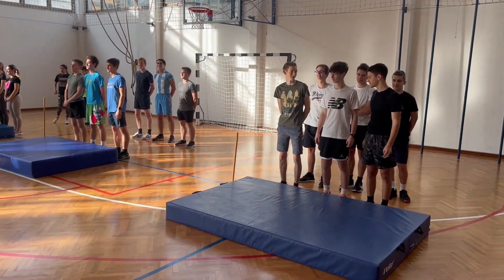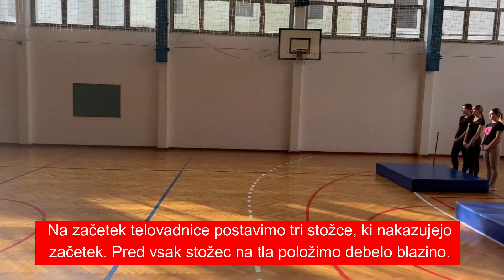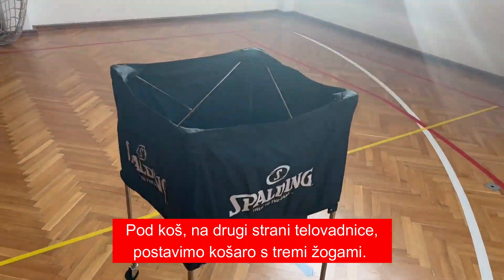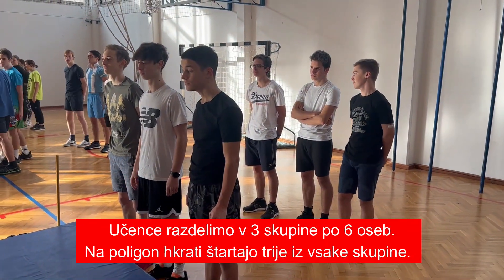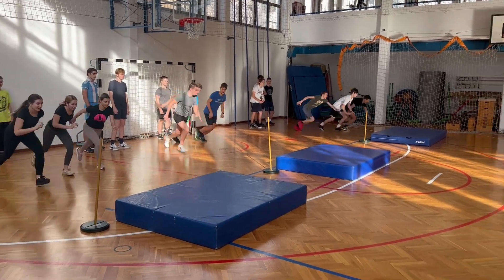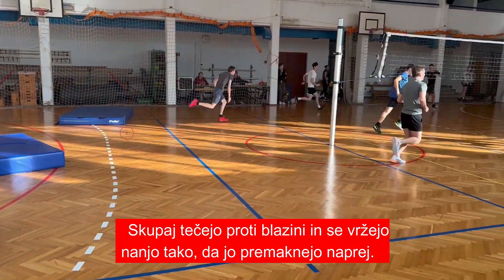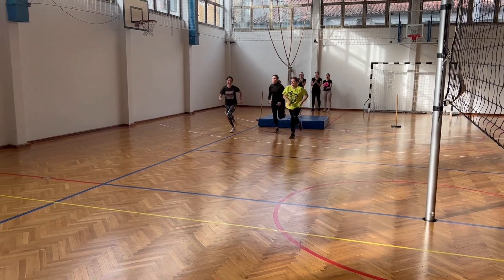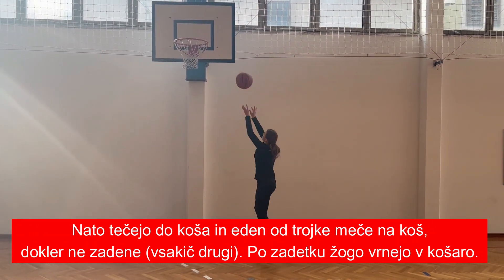HUDO DOBRE IGRE | Bitka ladij